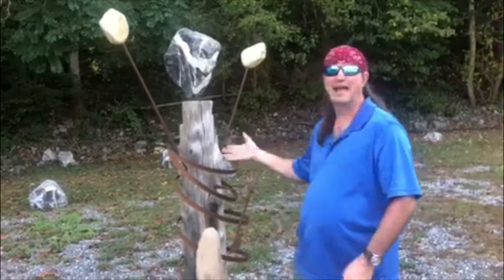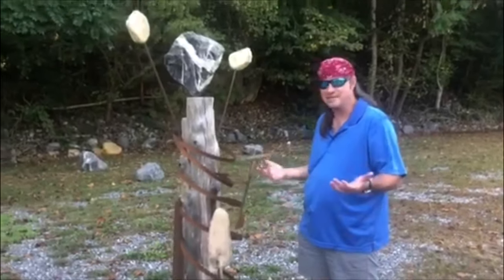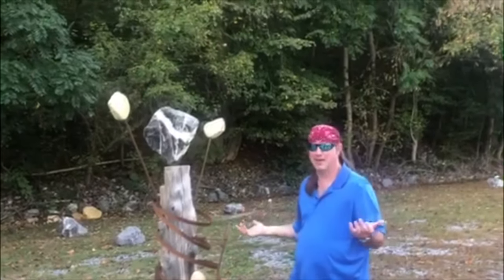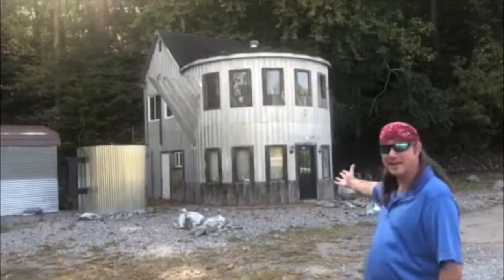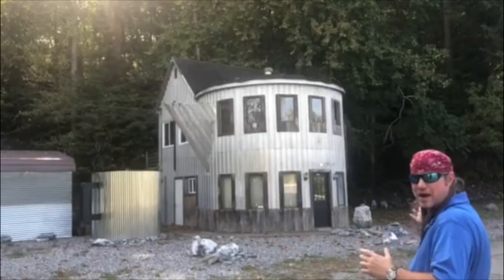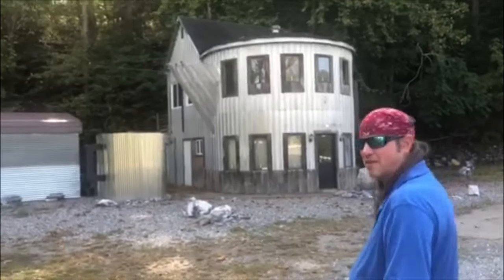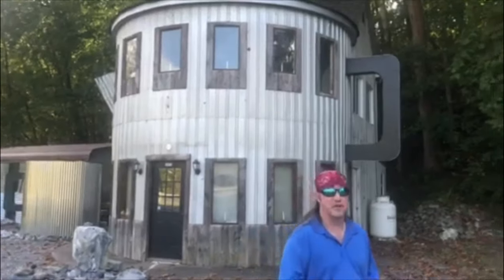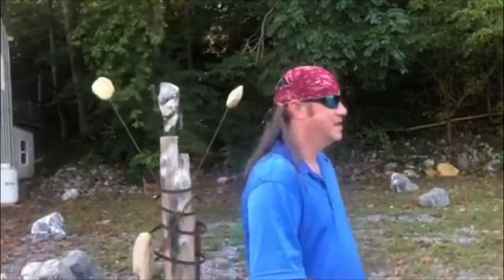COFFEE POT ART HOUSE - MINI ADVENTURE - ROAD TRIP - VIRGINIA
Our first mini Adventure along Highway 60 in Virginia we came across a house built in the shape of a coffee pot and cup. check out this 2 minute video

Things to do in Virginia
How we found it: